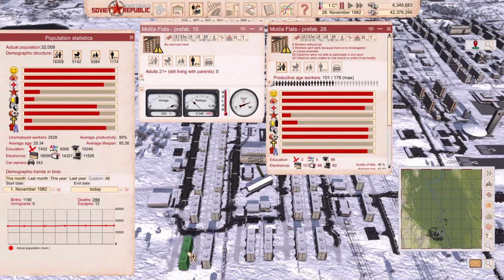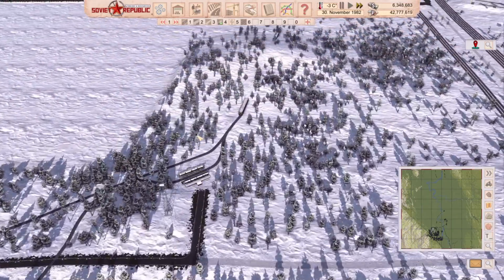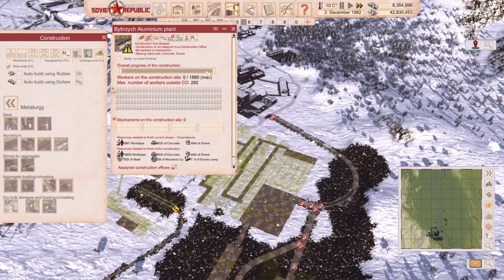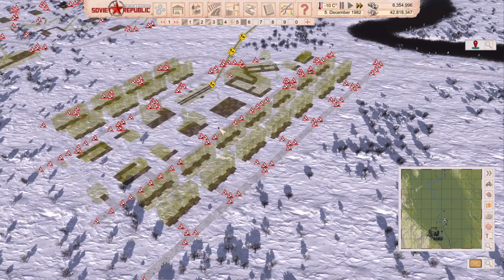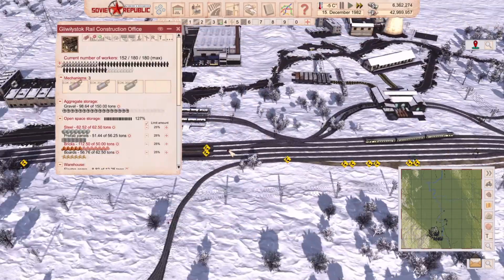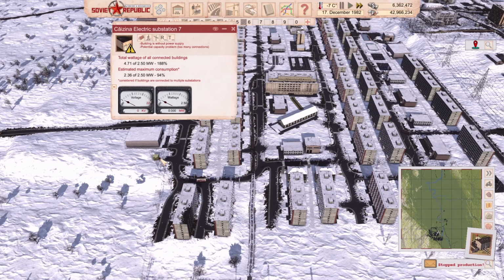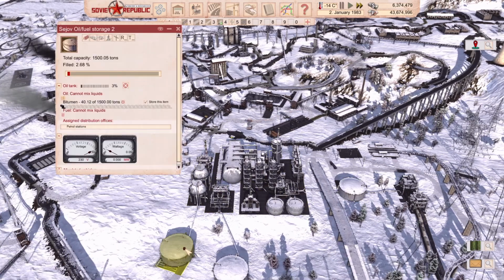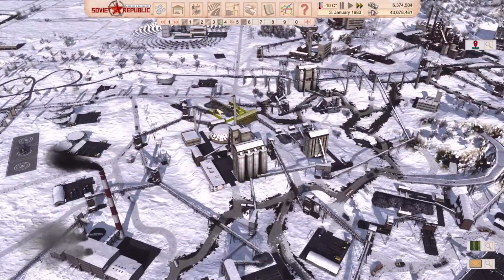Workers & resources ep59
Welcome to Workers & Resources: Soviet Republic. This is a very in-depth city building game for people that love micro managing everything.
This is going to be a long fun series in the channel. the game its self is still in early access so there is lots of exciting things to come from this game.
the game is now in version 0.8.4.17 (helicopters and underground)